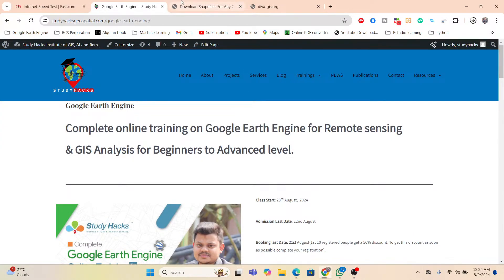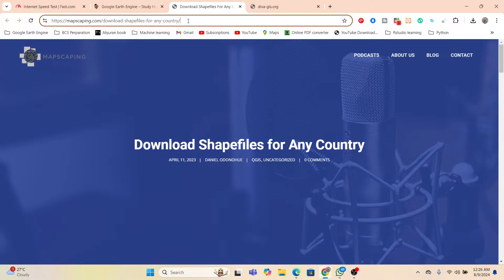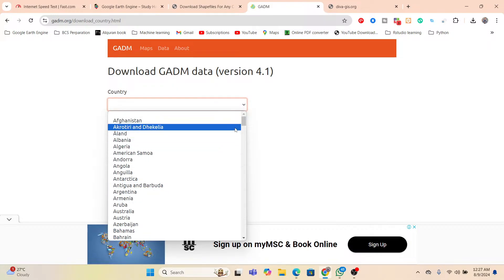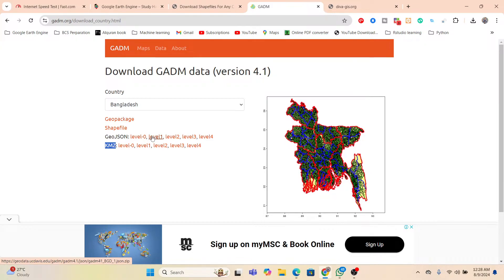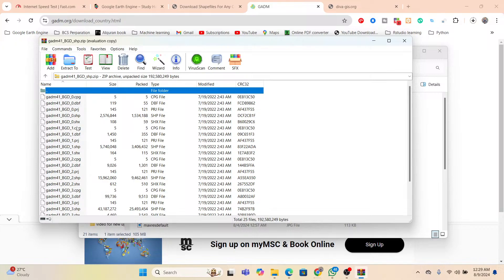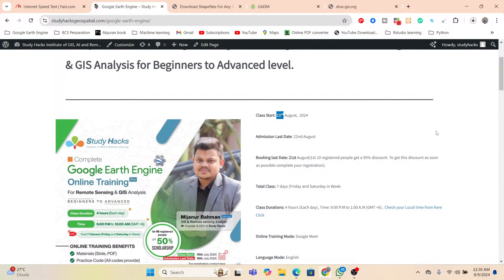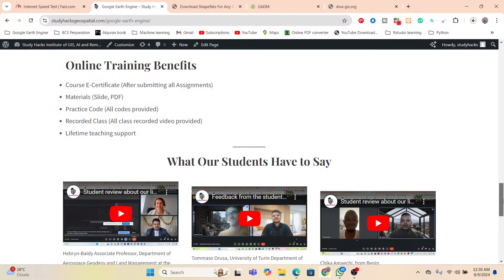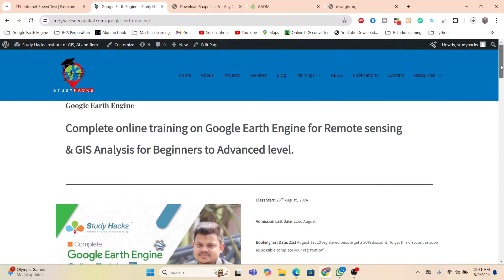শেপফাইল কীভাবে বিনামূল্যে ডাউনলোড করবেন | দেশের শহর, অধ্যয়নের এলাকার জন্য শেপফাইল | শেপফাইল ডাউন...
নতুনদের জন্য রিমোট সেন্সিং এবং জিআইএস বিশ্লেষণের জন্য মাস্টার গুগল আর্থ ইঞ্জিনের উপর ৭ দিনের অনলাইন প্রশিক্ষণ

নতুনদের জন্য রিমোট সেন্সিং এবং জিআইএস বিশ্লেষণের জন্য সম্পূর্ণ গুগল আর্থ ইঞ্জিনের ৭ দিনের অনলাইন প্রশিক্ষণের জন্য নিবন্ধন উন্মুক্ত।

এই ক্লাসগুলিতে আপনাকে আপনার রিমোট সেন্সিং বিশ্লেষণের জন্য GEE ব্যবহার শুরু করার জন্য প্রয়োজনীয় সমস্ত জিনিস শেখানো হবে। আমরা মূলত এইসব লোকদের উপর ফোকাস করি যারা কোনও প্রোগ্রামিং ভাষা এবং আর্থ ইঞ্জিন ফাংশন জানেন না। আমরা LULC ম্যাপিং, বায়ুর মান, পর্যবেক্ষণ, সময় সিরিজ বিশ্লেষণ, যেকোনো সূচক গণনা, তত্ত্বাবধানে থাকা শ্রেণীবিভাগ, মেশিন লার্নিং পদ্ধতি এবং আরও অনেক কিছু কভার করি।

ক্লাস শুরু: ২৩শে আগস্ট, ২০২৪

ভর্তি শেষ তারিখ: ২২শে আগস্ট, ২০২৪ (প্রথম ১০ জন নিবন্ধিত ব্যক্তি ৫০% ছাড় পাবেন)

ক্লাসের সময়কাল: ৩ ঘন্টা (প্রতিদিন), সময়: ৯:০০ P.M. থেকে ১২:০০ A.M. (GMT +৬)

প্রথম দিন:

GES এর পরিচিতি
GEE জাভাস্ক্রিপ্ট এবং পাইথন API কীভাবে ব্যবহার করবেন

জাভাস্ক্রিপ্ট সিনট্যাক্স এবং পাইথনের মৌলিক নীতিগুলি শিখুন

GEE তে ক্লায়েন্ট বনাম সার্ভার অবজেক্ট
আপনার কোডটি কীভাবে কার্যকর করতে সার্ভারকে সাহায্য করবেন?
রাস্টার এবং ভেক্টর ডেটা আমদানি করা: স্থানীয় স্টোরেজ এবং GEE ডেটাসেট
ফিল্টারিং অ্যাট্রিবিউট টেবিল

দ্বিতীয় দিন:

স্যাটেলাইট ছবি ফিল্টারিং এবং প্রদর্শন: ল্যান্ডস্যাট, সেন্টিনেল

স্যাটেলাইট কম্পোজিট
ব্যান্ড কম্বিনেশন

স্যাটেলাইট ইমেজারি রপ্তানি করুন: ল্যান্ডস্যাট, সেন্টিনেল এবং মোডিস

GEE তে রাস্টার ডেটা আমদানি, ফিল্টার, রিডুস, ক্লিপ এবং প্রদর্শন
GEE রেডিমেড ডেটাসেট ব্যবহার করে NDVI এর টাইম সিরিজ চার্ট

যেকোন শেপফাইল রপ্তানি করুন

তৃতীয় দিন:

ল্যান্ডস্যাট এবং সেন্টিনেল ব্যবহার করে স্যাটেলাইট ছবি থেকে যেকোনো সূচক গণনা করা

স্যাটেলাইট ছবি ফিল্টারিং এবং প্রদর্শন করা: সেন্টিনেল-২ এবং NDWI, NDVI পর্যবেক্ষণ

থ্রেশহোল্ডিং ব্যবহার করে জলাশয় বের করা

NDVI, NDWI, SAVI এবং সমস্ত সূচক ল্যান্ডস্যাট এবং সেন্টিনেল ব্যবহার করে টাইম সিরিজ চার্ট

GEE থেকে যেকোনো শেপফাইল রপ্তানি করুন
GEE তে গ্রেডিয়েন্ট লেজেন্ড এবং শিরোনাম কীভাবে যোগ করবেন
মোডিস এবং ল্যান্ডস্যাট ডেটা থেকে NDWI গণনা করা

৪র্থ দিন:

ক্লাউড কীভাবে অপসারণ করবেন এবং স্যাটেলাইট চিত্র থেকে ধোঁয়াশা - ল্যান্ডস্যাট এবং সেন্টিনেল
NASA SRTM এবং Aster ব্যবহার করে GEE-তে পাহাড়ের ছায়া এবং ঢাল মানচিত্রের ভিজ্যুয়ালাইজেশন (DEM)
ল্যান্ডস্যাট স্যাটেলাইট চিত্র এবং মোডিস থেকে ভূমি পৃষ্ঠের তাপমাত্রা (LST) পর্যবেক্ষণ
যে কোনও নির্দিষ্ট অঞ্চলের গড়, সর্বোচ্চ, সর্বনিম্ন NDVI কীভাবে গণনা করবেন
GEE: মাসিক বাষ্পীভবন কীভাবে করবেন

৫ম দিন:

বায়ুর গুণমান পর্যবেক্ষণ: সমস্ত পরামিতি
GEE ব্যবহার করে CSV ফর্ম্যাটে বায়ুর গুণমান পরামিতি কীভাবে ডাউনলোড করবেন
বায়ুর গুণমান পর্যবেক্ষণ সময় সিরিজ চার্ট
বায়ুর গুণমান পর্যবেক্ষণ: সেন্টিনেল-৫ ব্যবহার করে GEE-তে নাইট্রোজেন-অক্সাইড বা যেকোনো গ্যাসের মোট নির্গমন কীভাবে গণনা করবেন

ArcMap সফ্টওয়্যার: GEE এবং ArcMap সফ্টওয়্যার ব্যবহার করে গবেষণাপত্র মানচিত্র কীভাবে তৈরি করবেন

৬ষ্ঠ দিন:

গুগল আর্থ ইঞ্জিনে মেশিন লার্নিংয়ের ভূমিকা
মেশিন লার্নিং ব্যবহার করে LULC মানচিত্র কীভাবে তৈরি করবেন: তত্ত্বাবধানে এবং তত্ত্বাবধানে নয় এমন অ্যালগরিদম
এলোমেলো বন, CART, SVM, LULC তৈরির জন্য ন্যূনতম দূরত্ব শ্রেণিবদ্ধকারী
গুগল আর্থ ইঞ্জিন ব্যবহার করে LULC নির্ভুলতা মূল্যায়ন কীভাবে পরীক্ষা করবেন। (কাপ্পা, উৎপাদক এবং ভোক্তা
নির্ভুলতা)
LULC ক্লাসের ক্ষেত্রফল গণনা করুন
LULC ম্যাপে কীভাবে লেজেন্ড যোগ করবেন
ArcMap ব্যবহার করে LULC ম্যাপ কীভাবে LULC রপ্তানি করবেন এবং একটি গবেষণাপত্র তৈরি করবেন

৭ম দিন:
Google Earth ইঞ্জিন ব্যবহার করে ভূমি-ব্যবহার এবং ভূমি-কভার পরিবর্তন সনাক্তকরণ
Google Earth ইঞ্জিন ব্যবহার করে NDVI পরিবর্তন সনাক্তকরণ
Google Earth ইঞ্জিন ব্যবহার করে এক স্তরে শ্রেণী-ভিত্তিক LULC পরিবর্তন সনাক্তকরণ
আপনার মেশিন-লার্নিং মডেলের নির্ভুলতা উন্নত করার জন্য হাইপারপ্যারামিটার টিউনিং

অনলাইন প্রশিক্ষণের সুবিধা:
* অনুশীলন কোড (সমস্ত কোড প্রদান করা হয়)
* রেকর্ড করা ক্লাস (সমস্ত ক্লাস রেকর্ড করা ভিডিও প্রদান করা হয়)
* আজীবন শিক্ষা সহায়তা

🛑 পাইথন ব্যবহার করে মেশিন লার্নিং সহ LULC-এর জন্য স্যাটেলাইট চিত্র ডাউনলোড এবং ব্যবহার করার সম্পূর্ণ প্লেলিস্ট